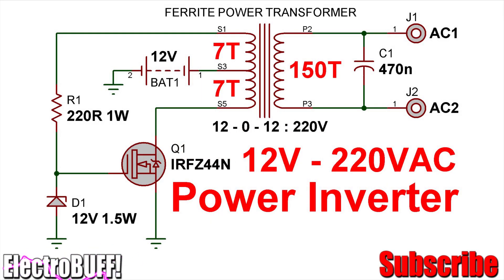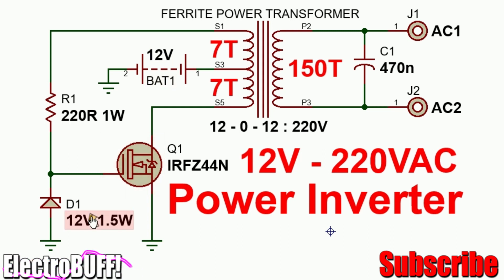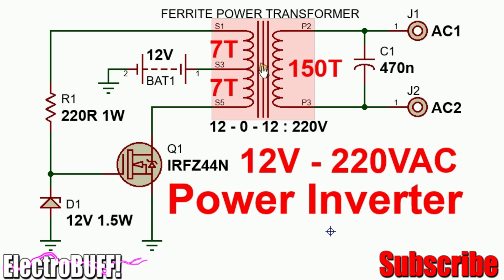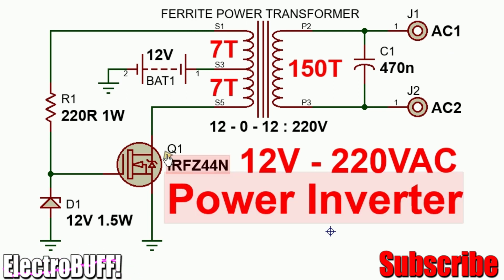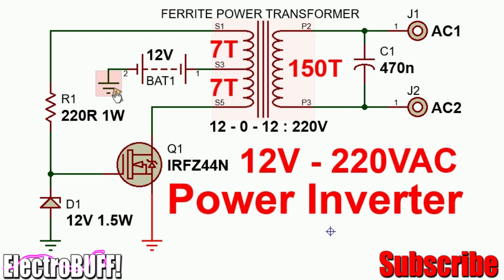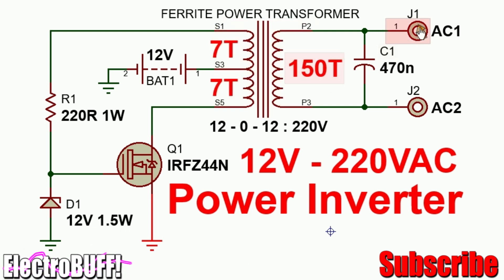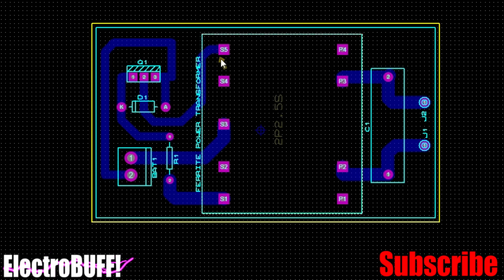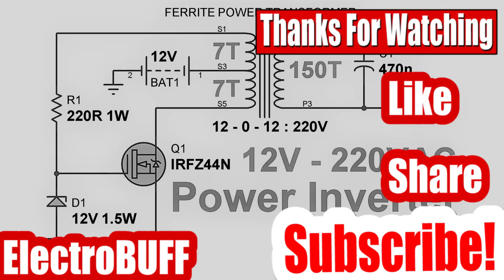One Transistor Inverter Circuit 12v to 220v DC-AC pure sine wave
Welcome guys. In this video I'll show you how to make a simple inverter with just one MOSFET Transistor. You only need three components for this project.